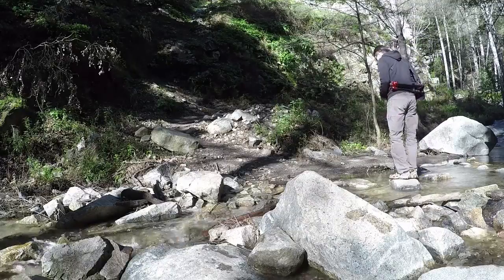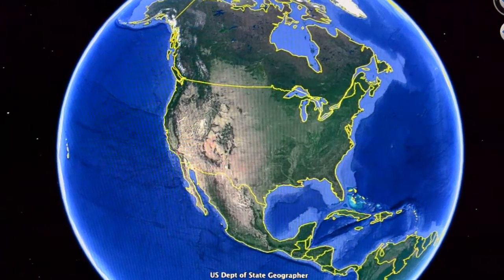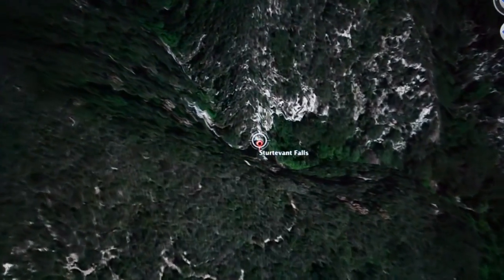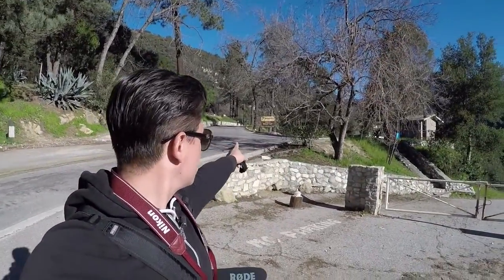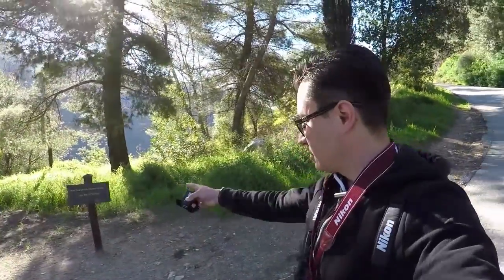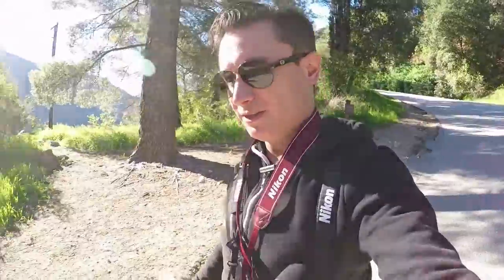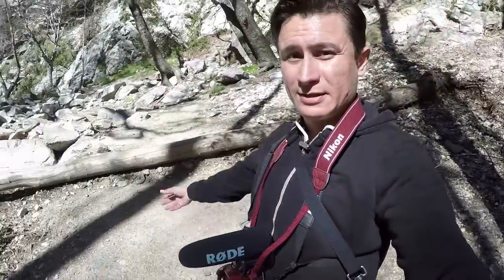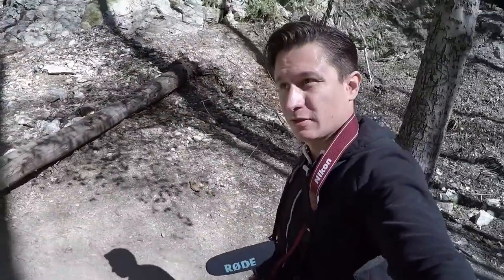Sturtevant Falls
Sturtevant Falls is located in the Angeles National Forest near Sierra Madre, California just north of Arcadia. This short 3.1 mile roundtrip hike will lead you to a fifty foot waterfall.
Multiple stream crossings and river cascades trough a thick forest will lead you to one of LA’s most visited water fall.

Trail is known for: Its short hike to a fifty foot water fall
Trail: Well maintained
Hike to Sturtevant Falls: 1.5 miles from the parking lot
Dogs: Allowed on leash
Restrooms: Available by the parking lots and after crossing the bridge that leads to the water fall
Difficulty level: Easy
Parking: $5 to park on a specific dirt parking lot. If you are parking outside on the paved parking or on the side of the road you need an Adventure Pass.
Notes: Bring water and maybe a snack